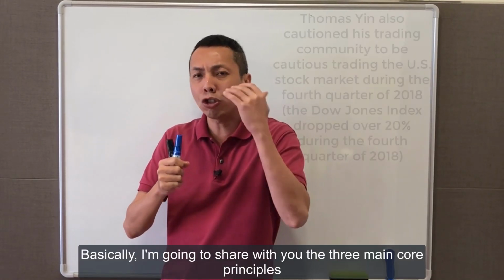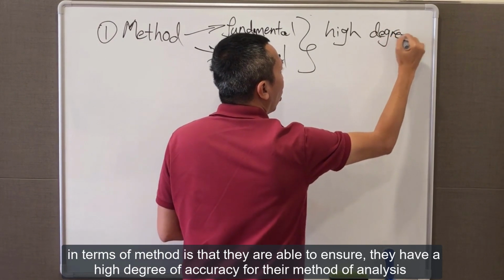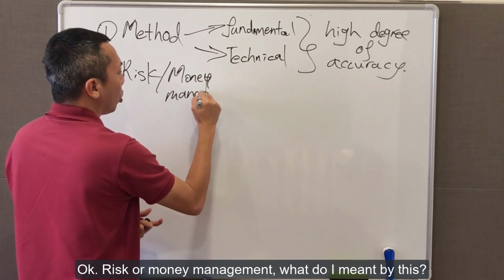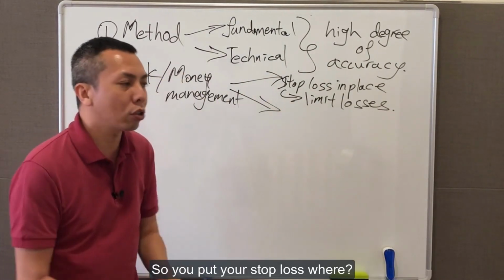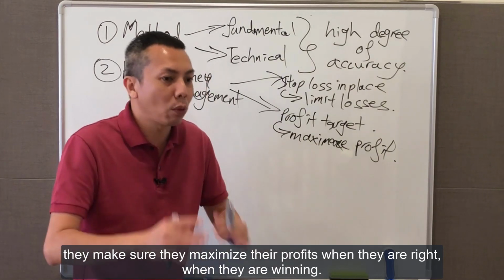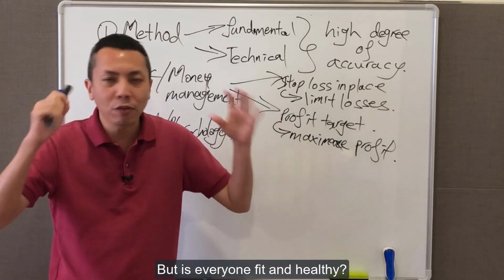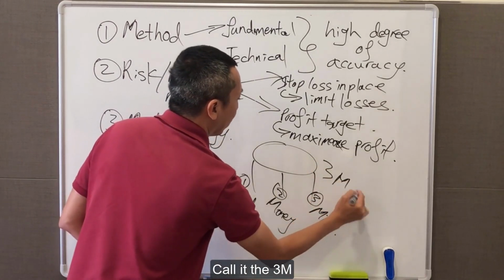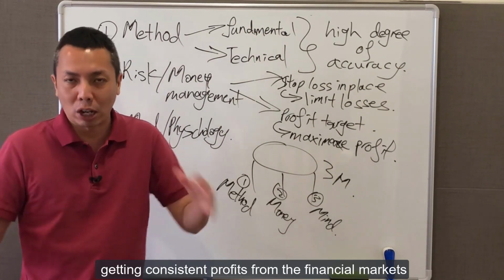3 Principles Of Successful Trading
"What does it take to be a successful trader?"

I reveal the 3 main principles in order to succeed in trading any financial markets whether it's stocks, forex, options or futures.

Singapore youtuber profile:

Thomas Yin is the trading expert that other experts go to when they want to bring their trading to a whole new level, teaching his Trade To Win formula to analysts, fund managers, brokers and working professionals from all walks of life.

As a trader who walks the talk, in a 3 year trading challenge from 2013 to 2015, he made over 150% returns on capital.

Here are just some of his live market forecast that he is renowned for.

Thomas forecast that crude oil was going to reached bottom and start to move up within the first quarter of the 2016 (crude oil bottomed out at $26.05 in Feb 2016 and went on to triple in price).

He and his trading community short-sold GBP/USD in May 2016 before Brexit Referendum and profited over 400 pips.

In 2018, he forecast that gold would go down after moving up to test around 1360 to 1377 (gold moved to a high of 1369 in April 2018 and proceeded to drop all the way down to 1167 in August 2018).

He also cautioned his trading community to be cautious trading the U.S. stock market during the fourth quarter of 2018 (the Dow Jones Index dropped over 20% during the fourth quarter of 2018).

With students in over 5 countries, it's been said that Thomas has helped more of his students generate at least 4 to 5 figures annual trading income than any other experts today.

And, aspiring traders fly in to Singapore from around the region -- for a single day of guidance with Thomas to learn his renowned Trade To Win Formula.